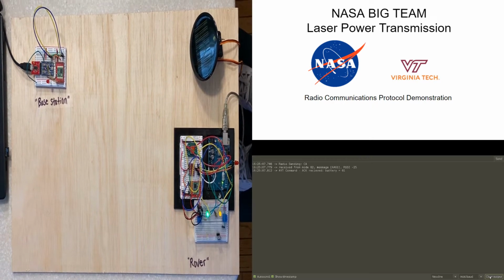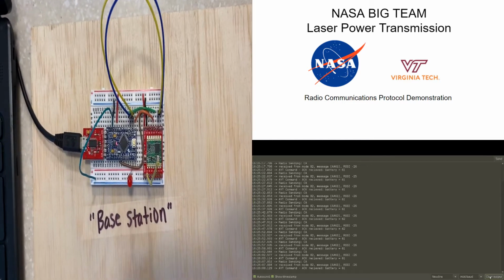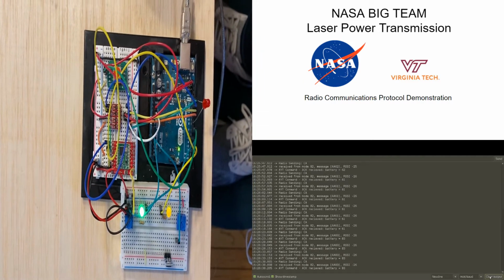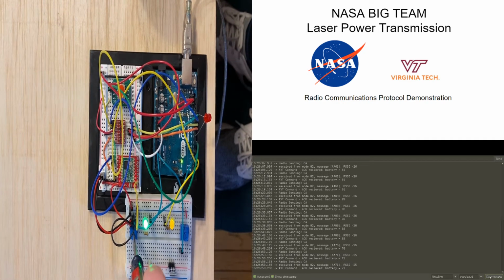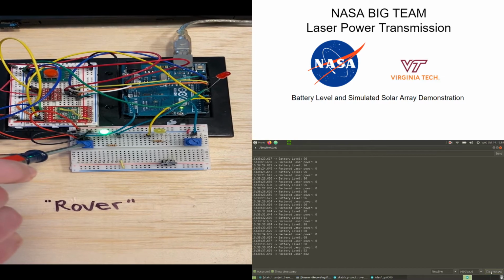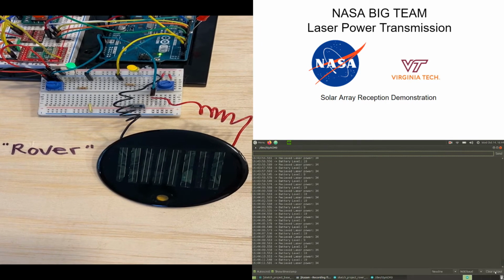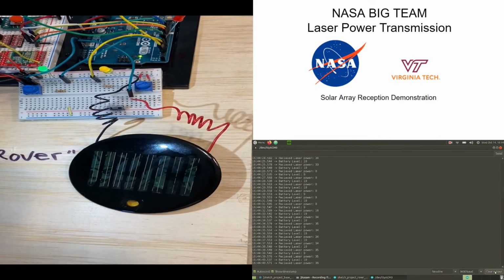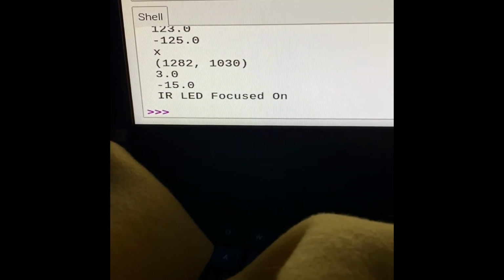NASA BIG Idea Laser-Powered Transmission Space Rover (Virginia Tech) - Part 1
This demonstration shows the capability of the radio communications system. This was to test the protocol for sending and receiving messages between two radios, representing our base station and rover systems. We hoped to be able to successfully transmit commands from the base station and receive acknowledgment and state data from the rover, such as battery level, power reception level, and signal strength. We learned how to properly handle this message formatting and handling within Python to be able to use the radios effectively and as power-efficient as possible.

This demonstration shows the capability of the base station's IR tracking system to detect, isolate, and target an IR beacon representing the solar panel on the rover. This is intended to allow for accurate aiming of the laser system for power transmission to the rover. We learned the optimal parameters needed to isolate the IR beacon using OpenCV image stream processing, and the PWM adjustments necessary to orient the camera to target the IR beacon.

This demonstration shows the functionality of the rover system's battery and solar panel reception level reading. We had hoped to be able to accurately read these values and package them into a message to send back to the base station. We learned this could be done, and simulated the battery and solar panel using potentiometers and LEDs as visual indicators.

This demonstration shows the rover system's battery and solar panel reception level reading with a real solar panel wired in place of the simulating potentiometer. We hoped to show the system working with a physical panel, and learned that any solar panel could be wired to the board in place of the potentiometer for physical readings.